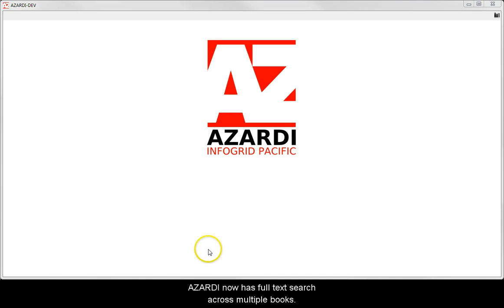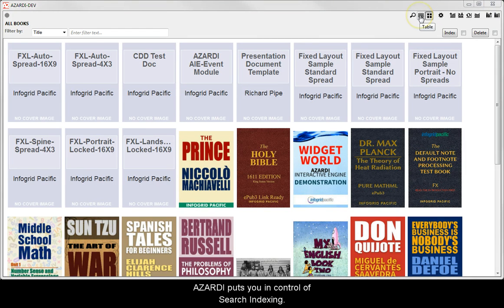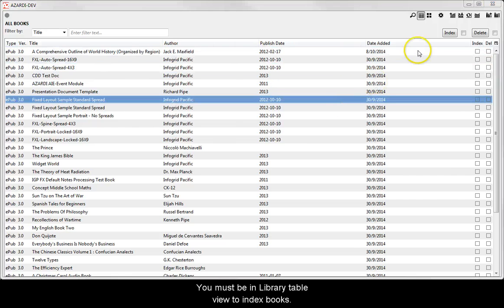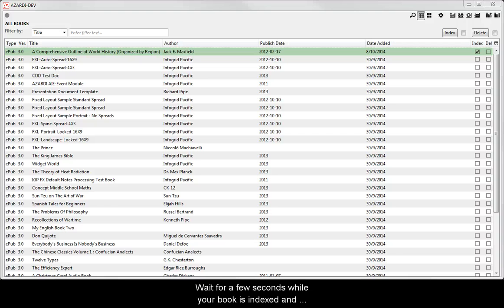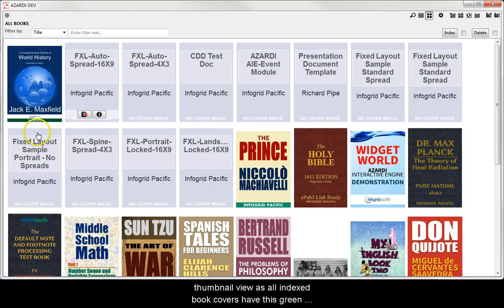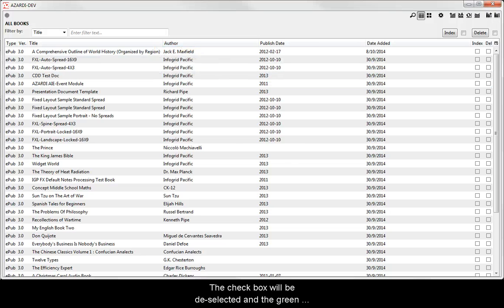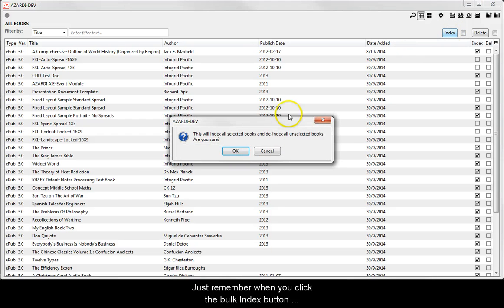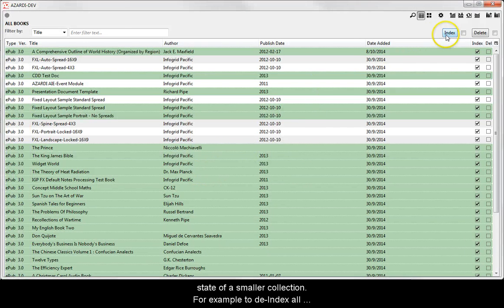AZARDI EPUB Reader Search. How to Index Books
How to full-text index and de-index books and documents for the new AZARDI Reader multi-book full text search feature. This is available on Desktop readers.